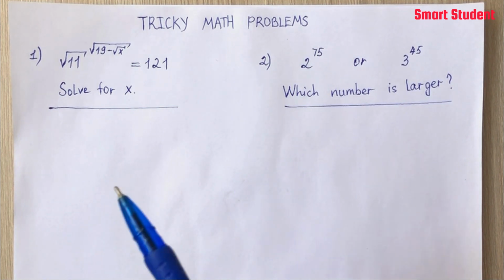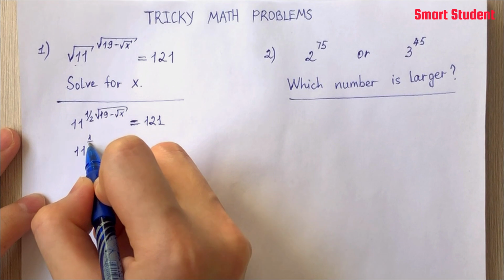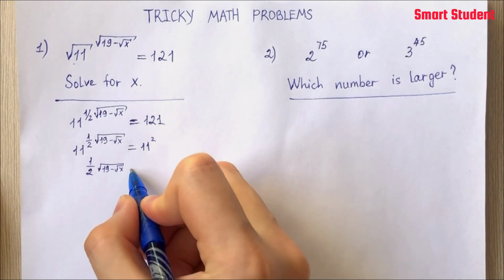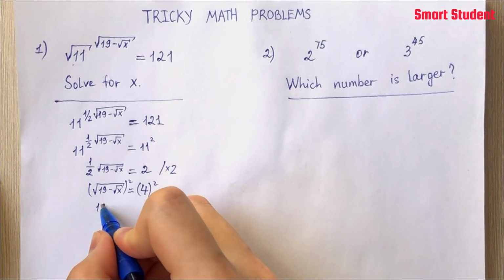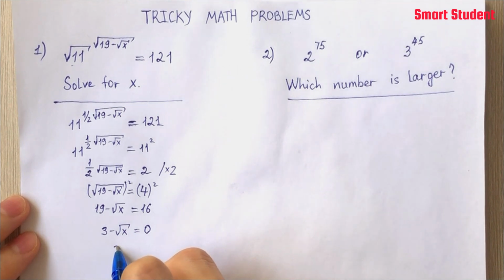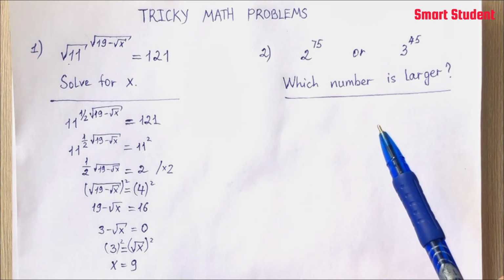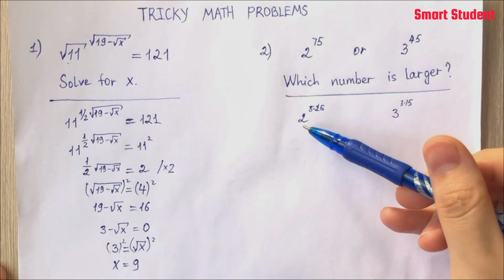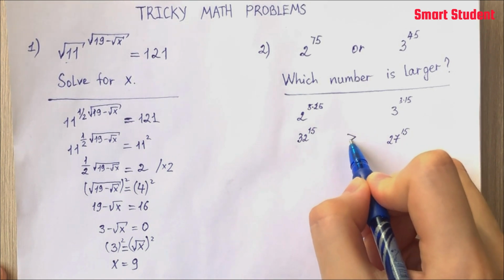Math Olympiad Questions - Tricky Exponential Problems